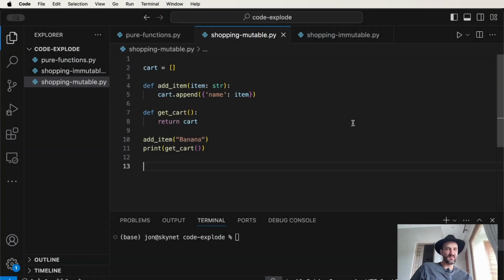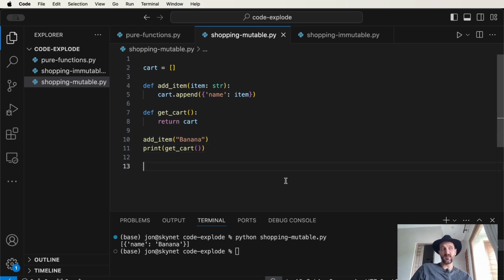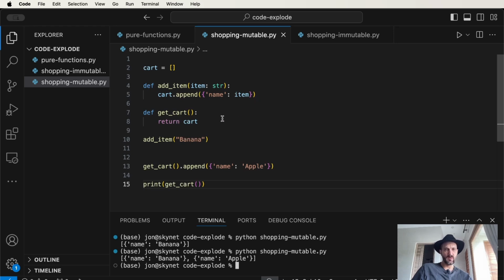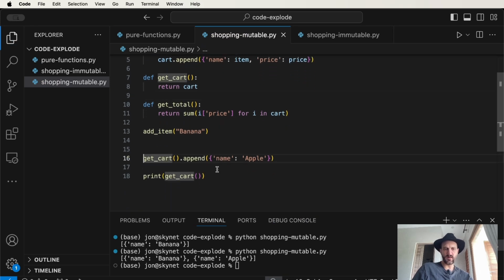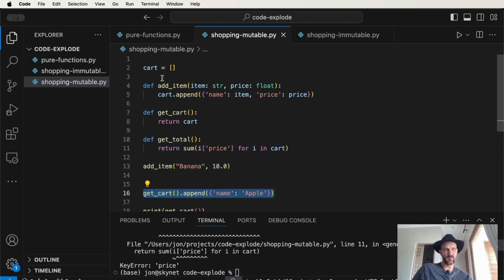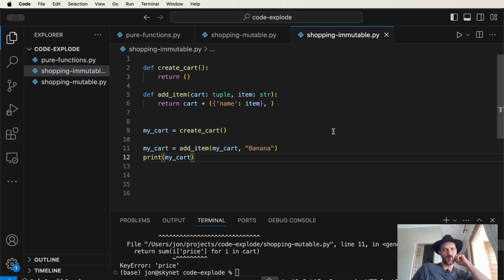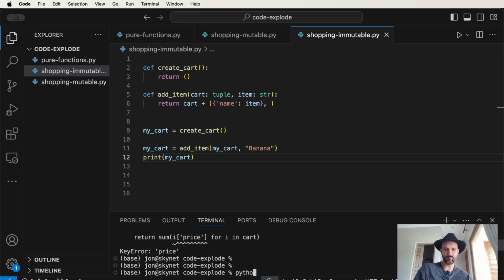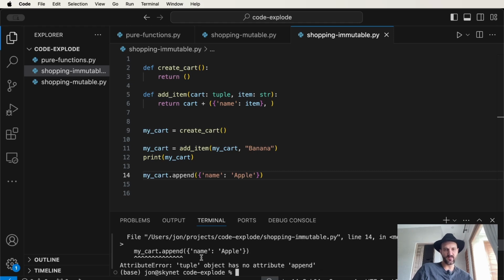Avoid bugs using Immutability and Functional Programming in Python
In this video we're going to look at a functional programming concept called immutability. We'll see an example of how mutable data structures may cause a bug and look at an example of how it can be avoided using the functional programming concept: immutability.